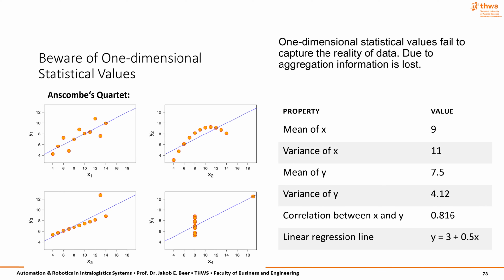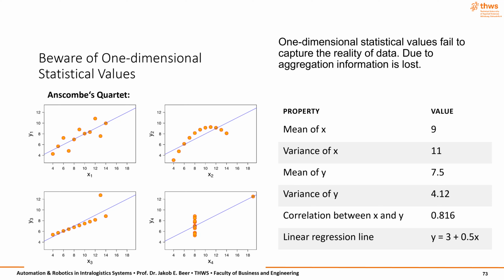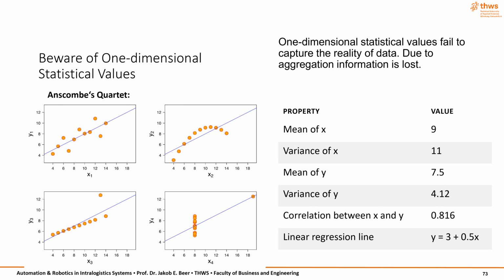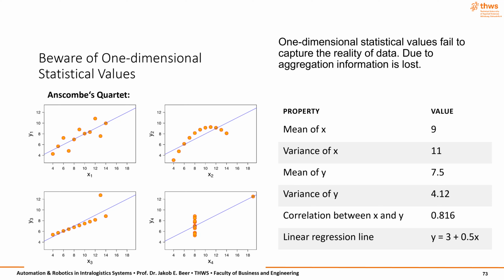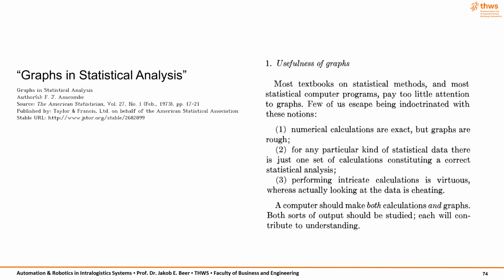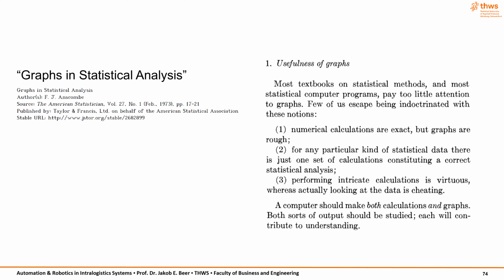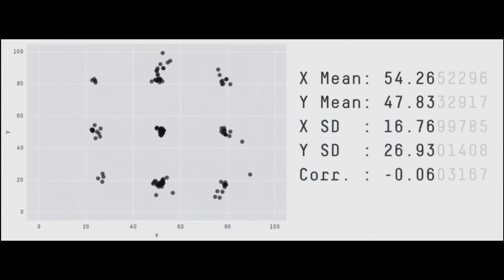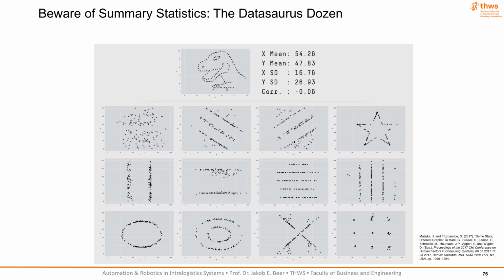ARIS Recordings P13: Summary Statistics